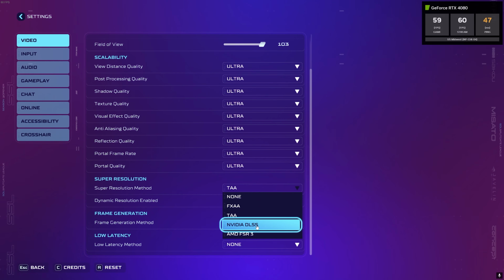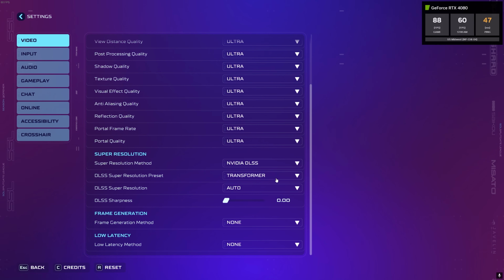Can GeForce NOW Ultimate Handle SplitGate 2 | 4K ULTRA Gameplay Test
Splitgate 2 is HERE! Whether you're brand new or returning from the original, this video will give you a complete introduction to what makes this sci-fi arena shooter so unique. Learn the basics, discover what's new, and pick up some quick tips to dominate with portals and precision!

0:00 - Start/Settings
1:02 - Gameplay/Performance
2:17 - Is It Worth It?